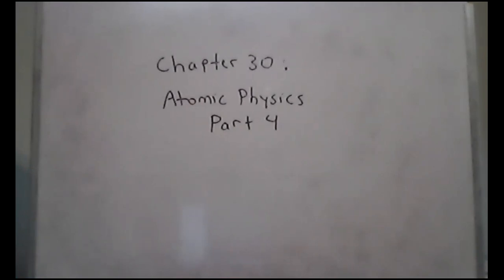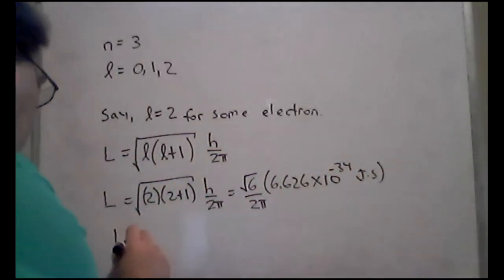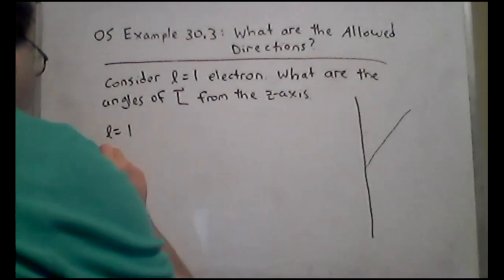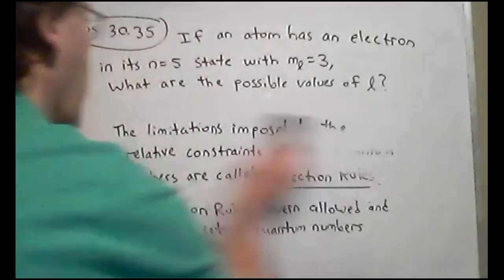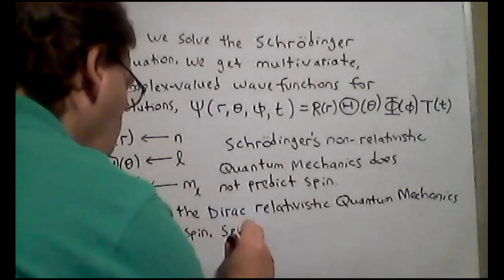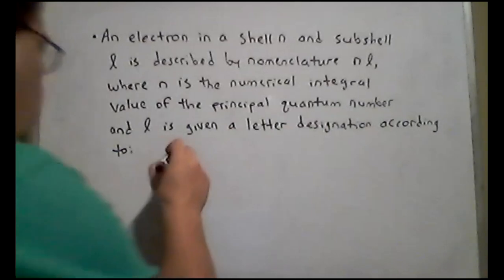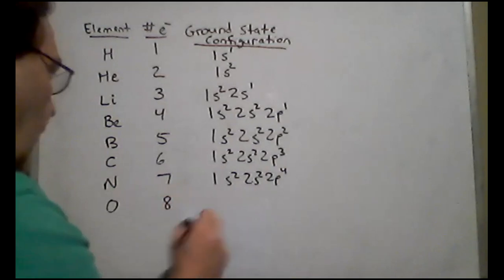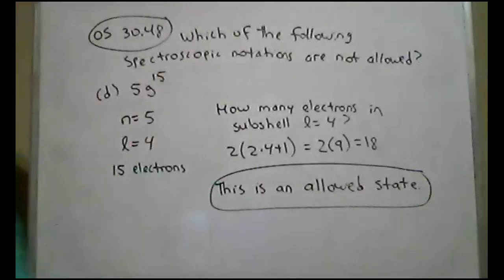Lecture on Chapter 30 of Cutnell and Johnson Physics, Atomic Physics, Part 4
This lecture covers Atomic Physics including the topics of Quantum Numbers and their Selection Rules and the Pauli Exclusion Principle.